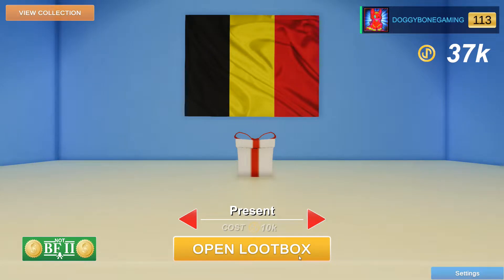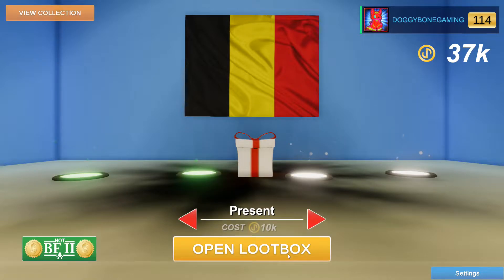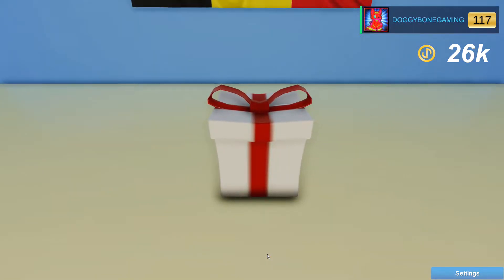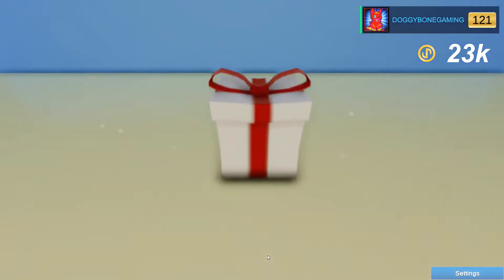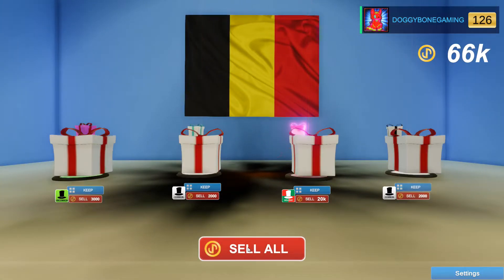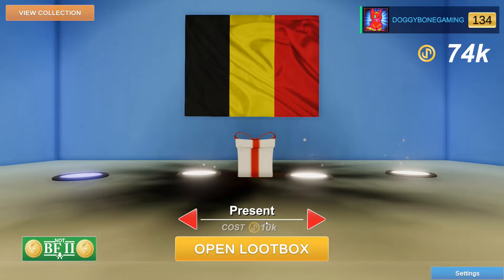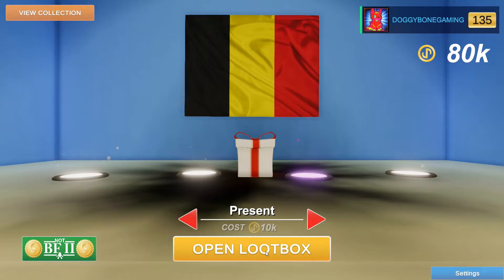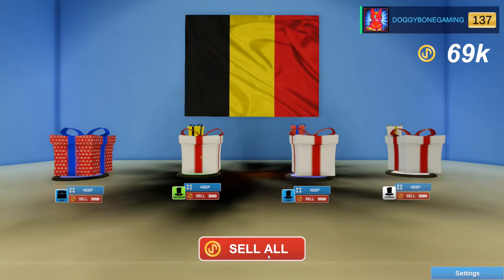I Can't Believe It's Not Gambling (More Gambling, 2.5K Goal, Future Plans)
If Any Family/Friends In Video